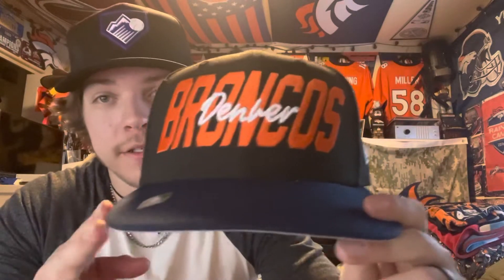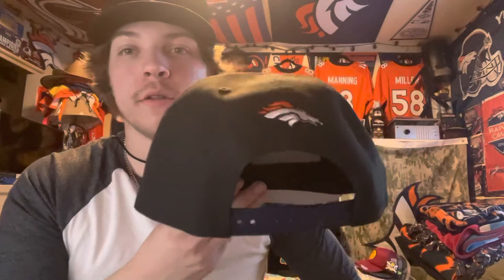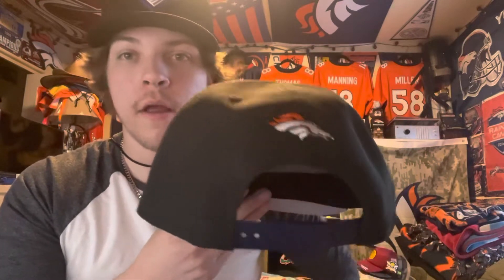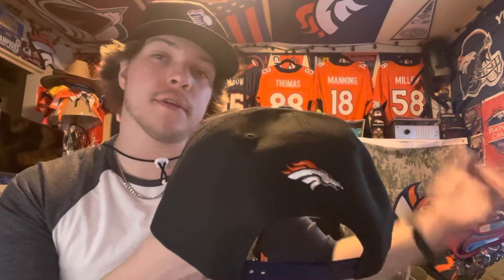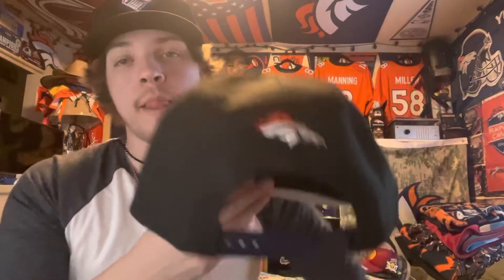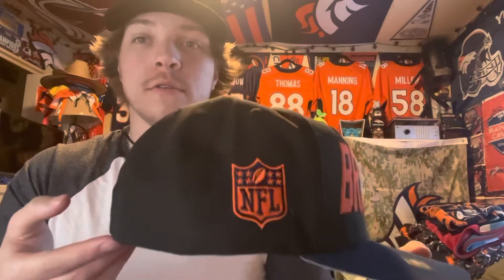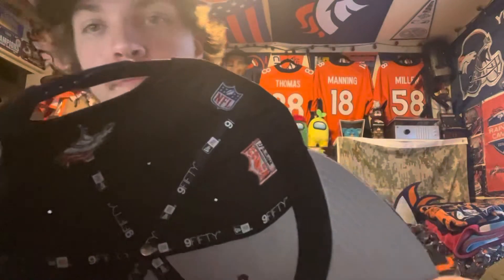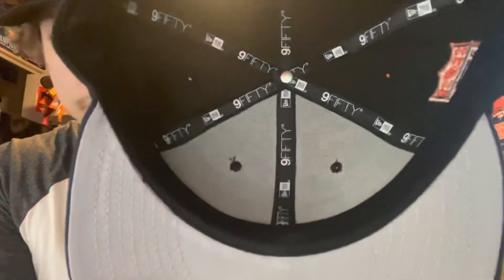Denver Broncos 2022 Draft Hat Review!